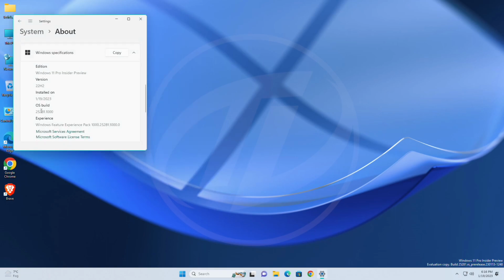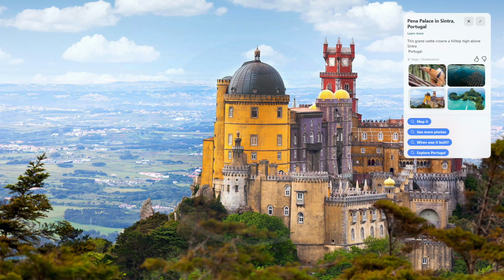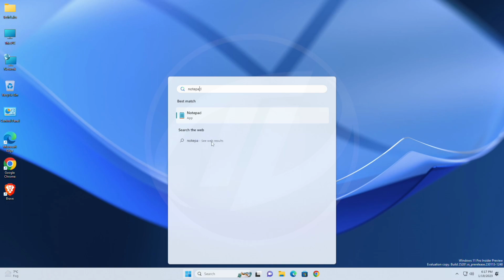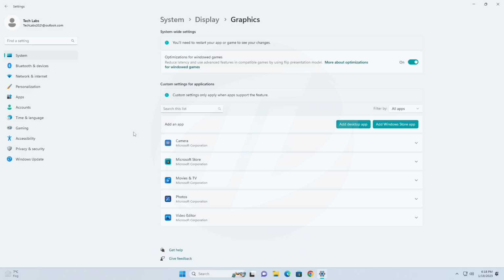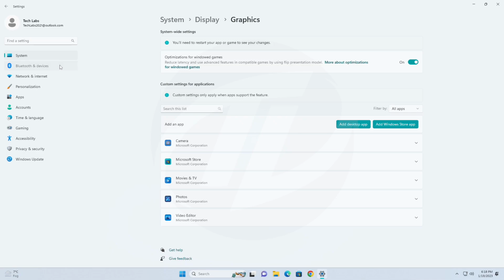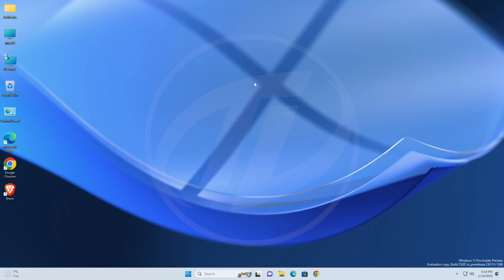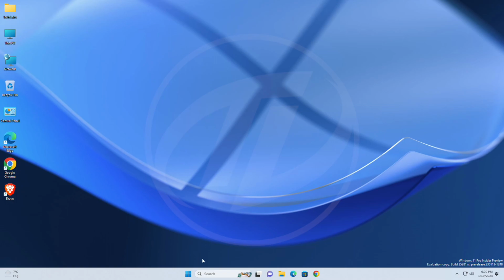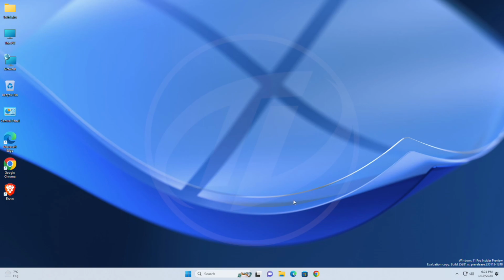Windows 11 Dev Build 25281: New Notepad with Tabs, New Spotlight UI, Settings Changes, Fixes & more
CHAPTERS